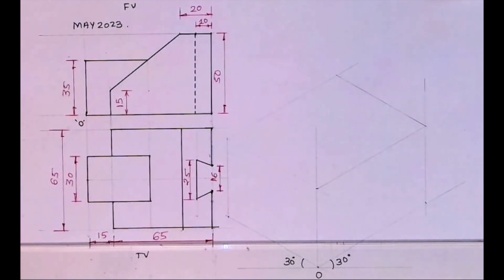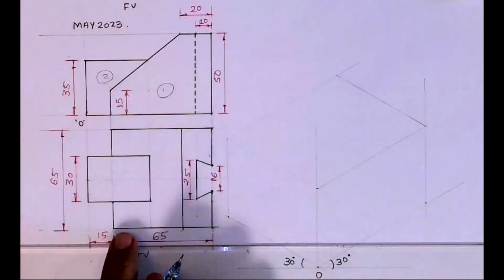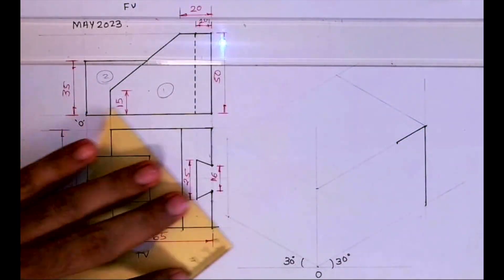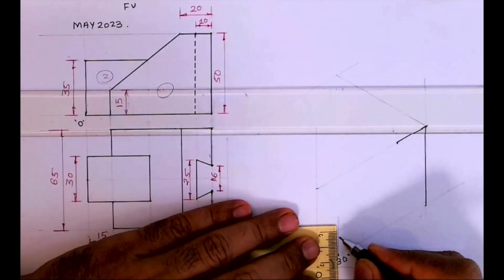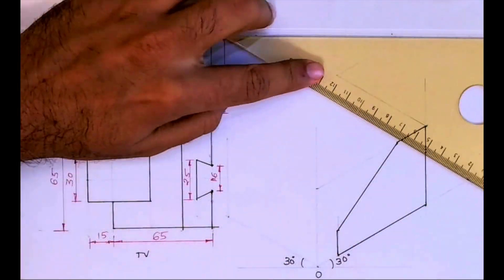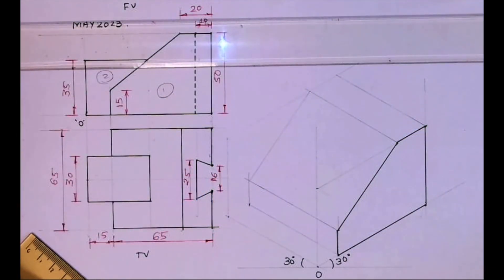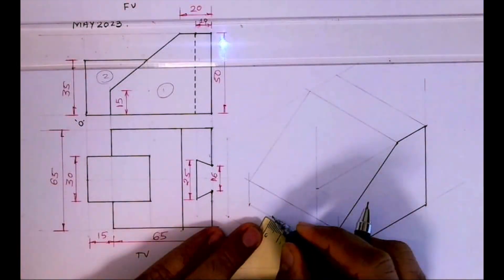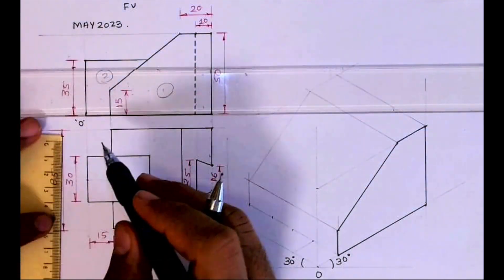How To Draw An Isometric View MU 2023 ED paper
In this video we are solving Isometric view MU 2023